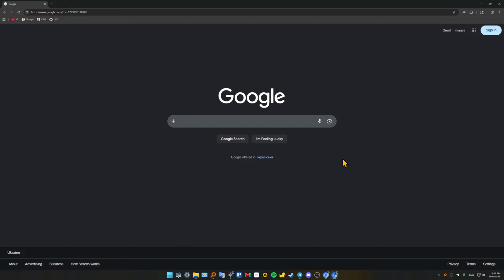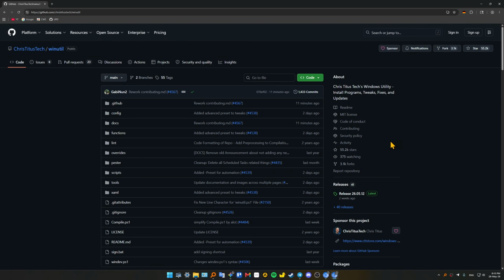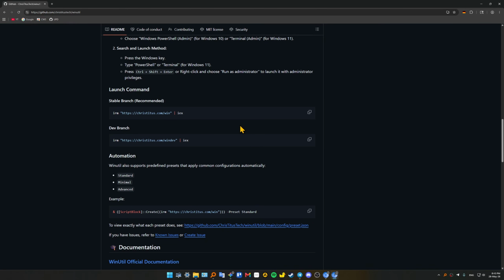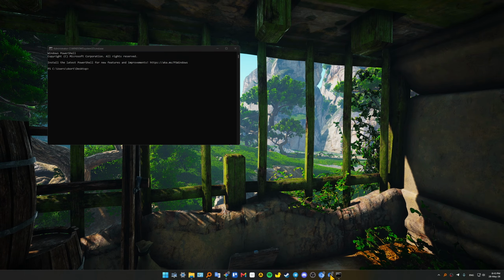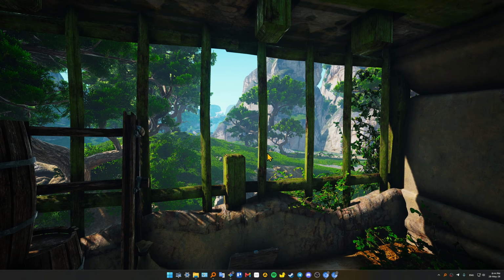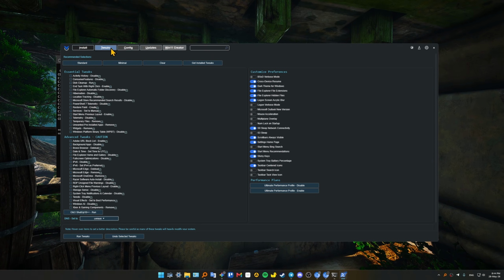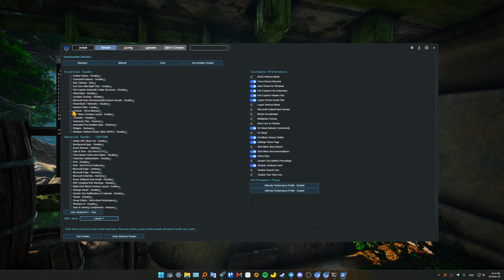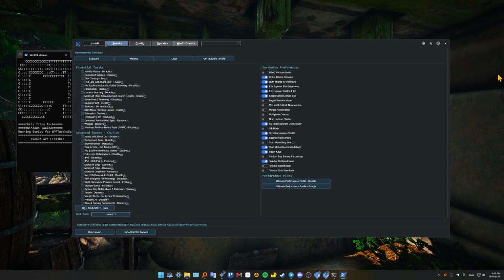How to Speed up Windows 11 Startup by Disabling Services (Quick Guide)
Hello guys and welcome to the Best Online Tutorials channel! This video guides you on how to perform "windows 11 optimization" by managing "windows services". Learn essential steps to "disable unnecessary services windows 11" and effectively "speed up windows 11" startup. We'll show you how to "disable startup programs" safely to improve your PC's performance. 🚀